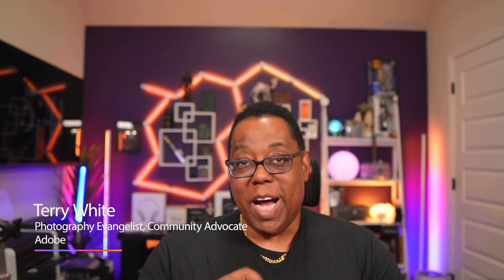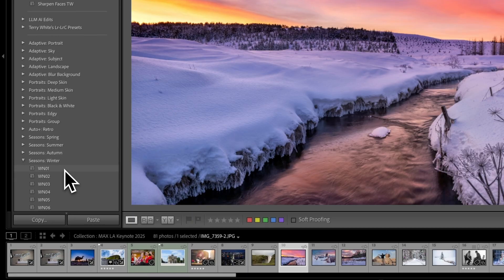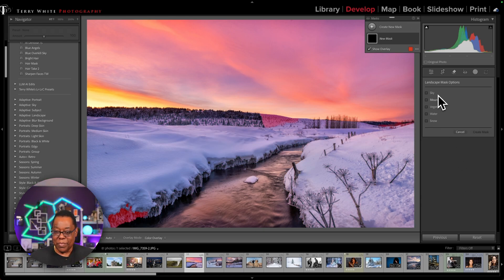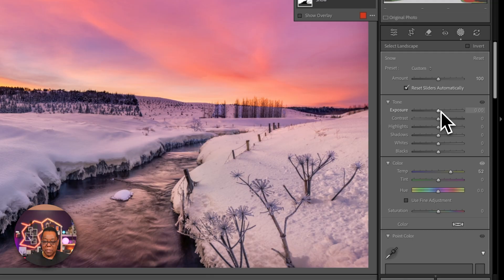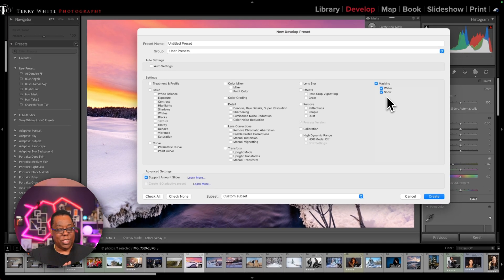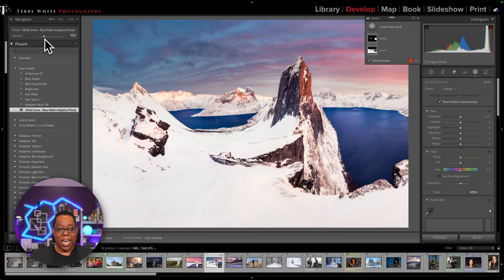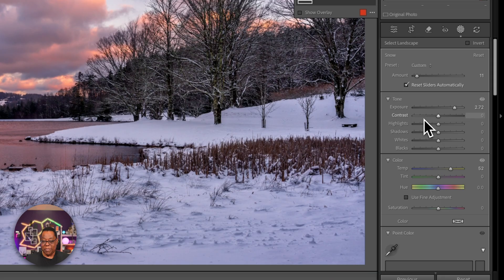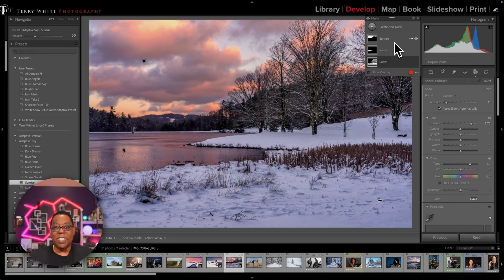How to Create Your Own Adaptive Presets in Lightroom Classic (Step-by-Step Tutorial!)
In this video, I show you how to create your own Adaptive Presets in Adobe Lightroom Classic. While Lightroom comes with several built-in adaptive presets for skies and portraits, you can build your own to speed up your specific workflows.

I’ll walk you through a landscape example where we automatically target Snow and Water using AI masking , apply specific edits to those areas (warming the snow and enhancing the blue in the water) , and save it as a preset that automatically detects these elements in future photos.

In this tutorial:
CHAPTERS
0:00 - Introduction to Adaptive Presets
1:20 - Using Built-in Adaptive Presets (Winter/Landscape)
2:24 - Creating Custom AI Masks (Snow & Water)
3:40 - Editing the Masks (Warm Snow, Blue Water)
5:57 - How to Save an Adaptive Preset Correctly
6:50 - Testing the Preset on New Images
7:35 - Using the Amount Slider for Fine Tuning
9:20 - Stacking Multiple Adaptive Presets